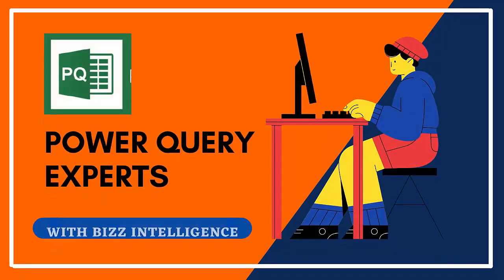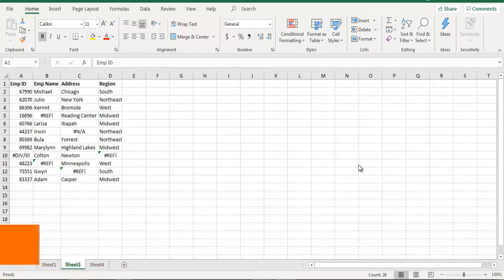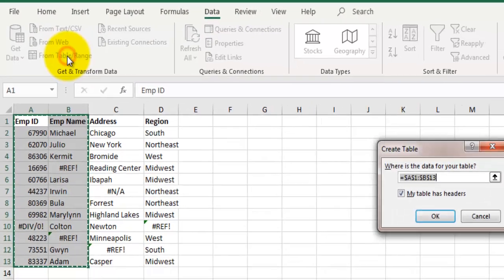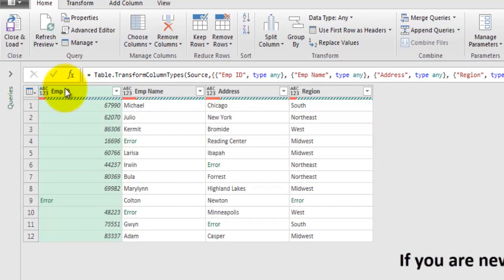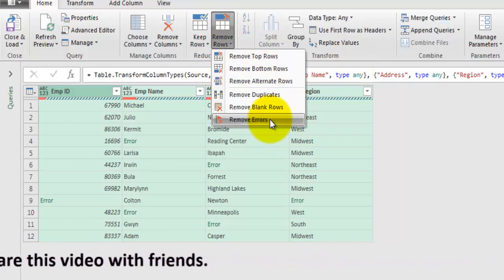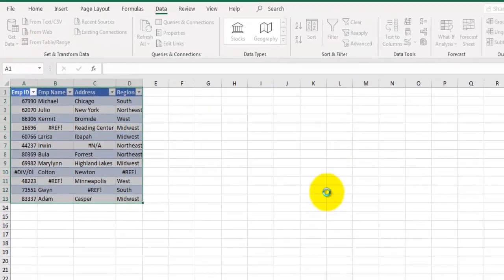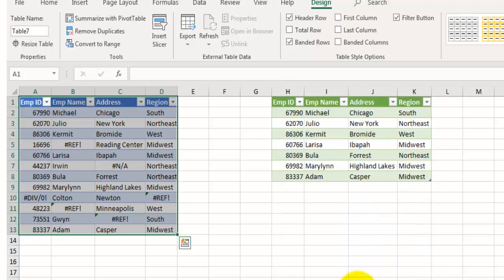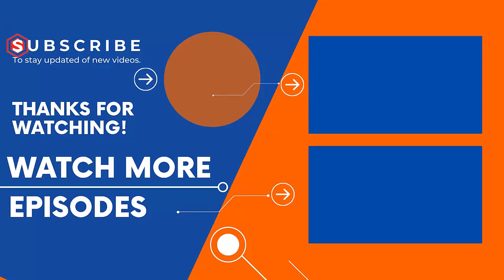Remove Error Rows In Excel | Fix Error Rows In Excel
In this video we will see how to quickly remove error rows in excel. Many times we get error rows in excel & that is a big headache to remove error rows from the data in excel. In this video i will show you the quick and easy way to fix error rows in excel data.
This video solves below queries.
1. How to remove error rows in excel.
2. How to fix error rows in excel.
3. Error rows in excel.
4. Remove error rows from data in excel.